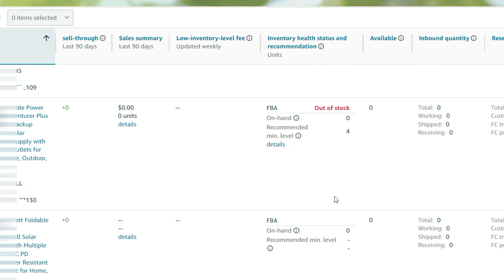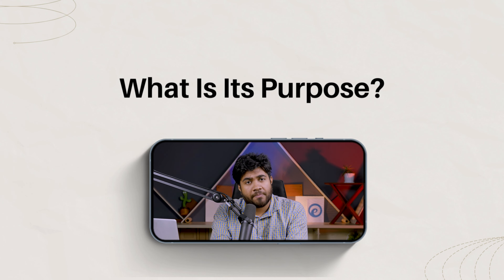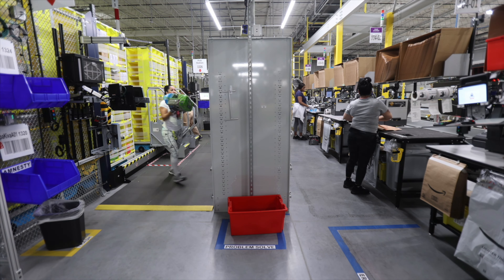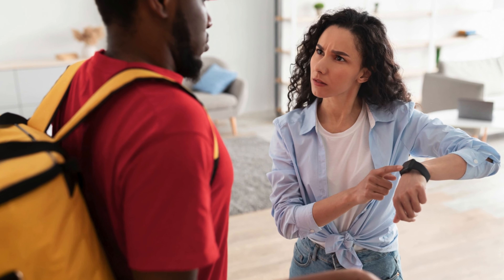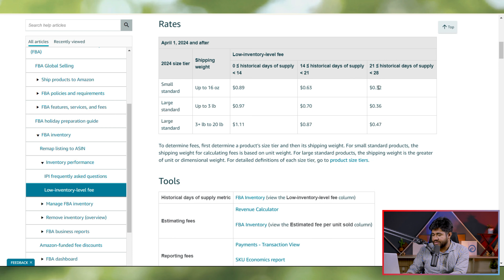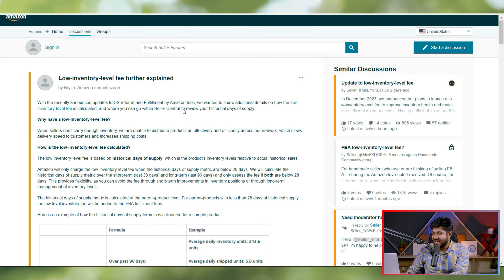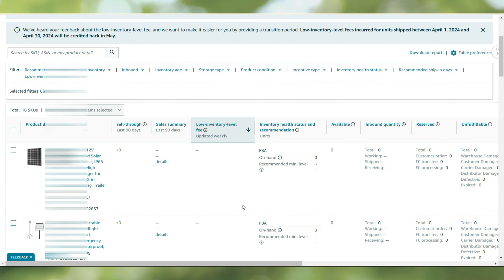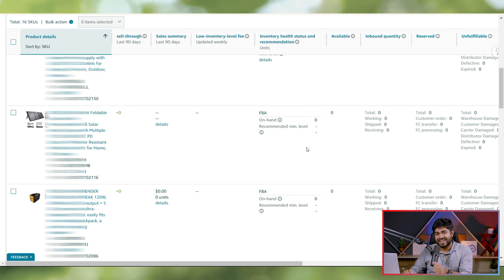[NEW] Amazon FBA Low Inventory Fee 2024 | Check If You Are Paying Too!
Amazon's recent introduction of low inventory level fees has stirred a wave of concern among sellers. This video dissects the intricacies of Amazon's latest policy shift and its potential impact on sellers.

What We Cover in This Video:

- Understand the rationale behind Amazon's low inventory-level fees.
- Examine the challenges faced by sellers in adapting to this new policy.
- Discover how to assess if you're being charged extra by Amazon and how to mitigate these fees.
- Gain insights into the calculation methods and fee structures associated with low inventory levels.

Join us as we navigate the complexities of Amazon's ever-evolving landscape and empower sellers to thrive amidst changing policies and challenges.

Timestamps:

00:00 - Introduction
01:22 - How Amazon FBA Low Inventory Fee works?
04:22 - Showing the chart of fees
07:22 - Where do you find your low inventory issues?
08:22 - Conclusions
08:42 - Outro